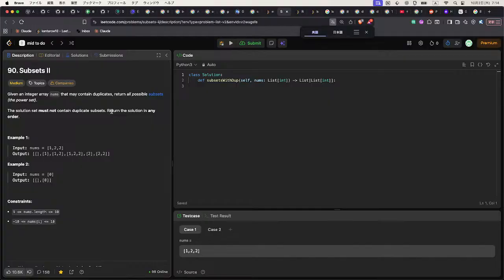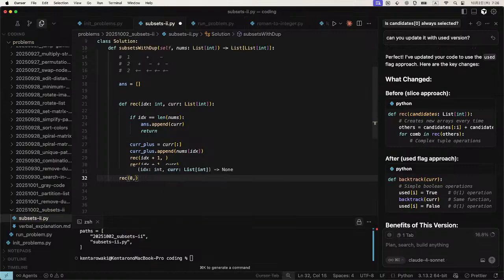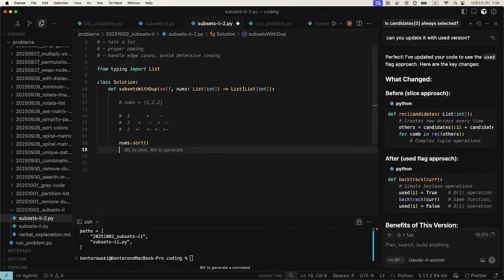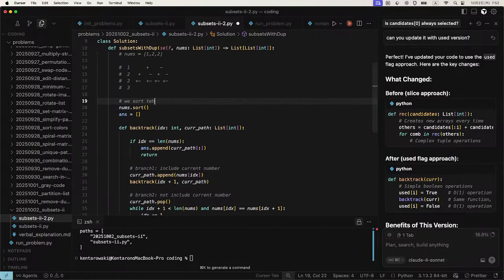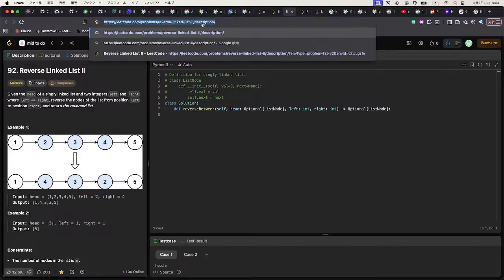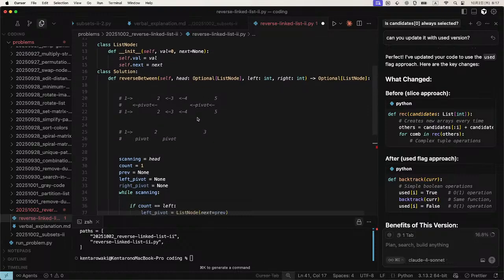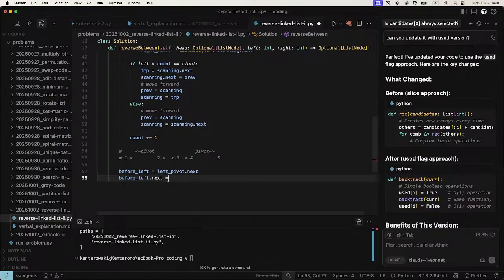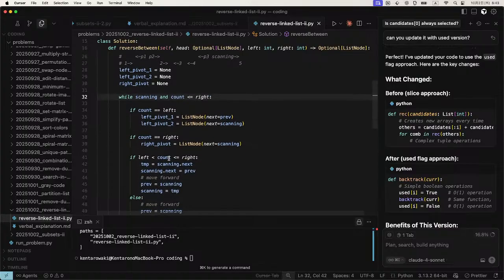Speaking Practice #92 | solve coding problems